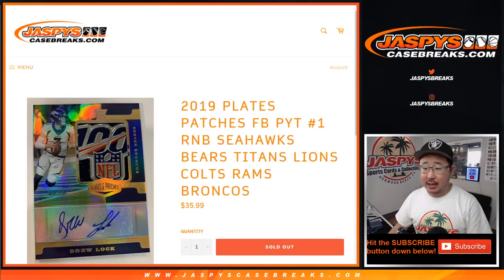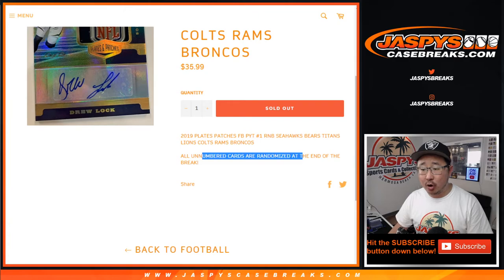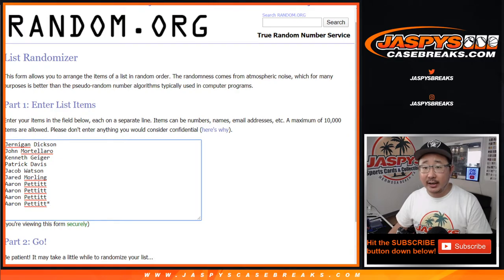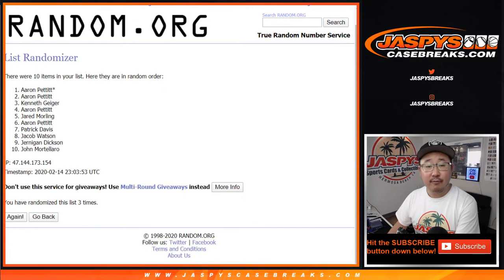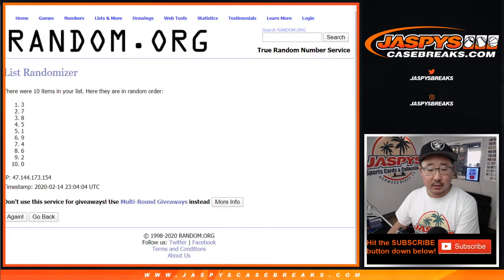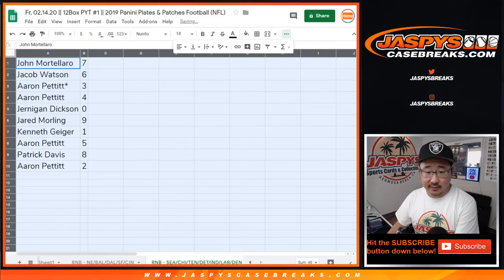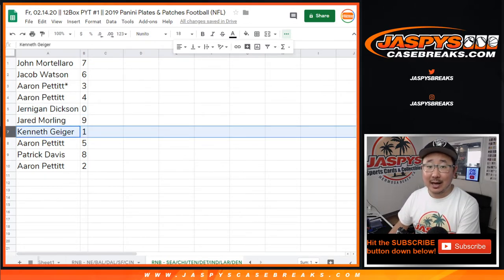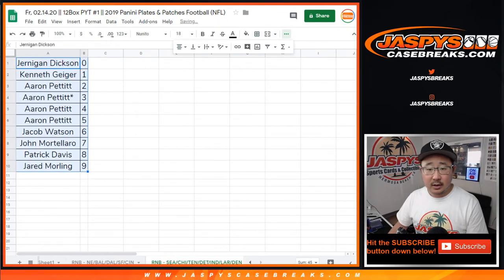RNB - SEA/etc || Fr, 02.14.20 || PYT #1 || 2019 Panini Plates & Patches Football (NFL)